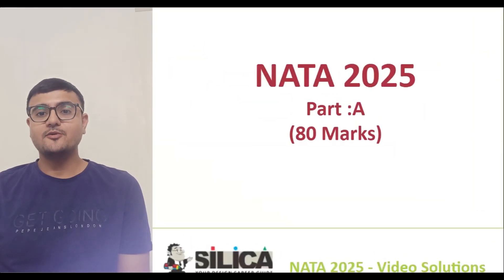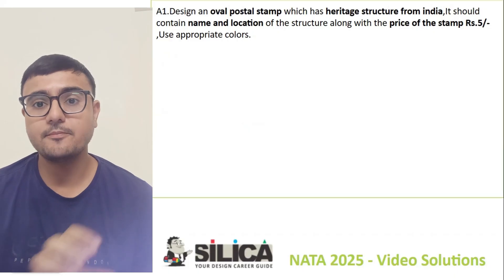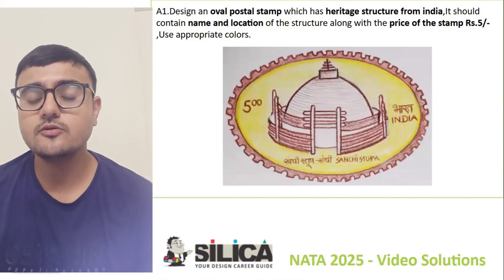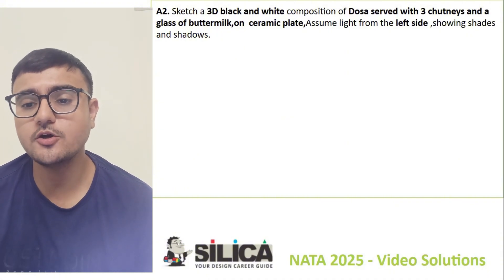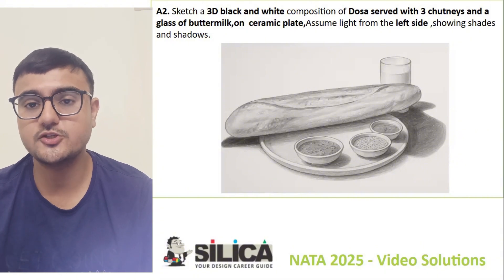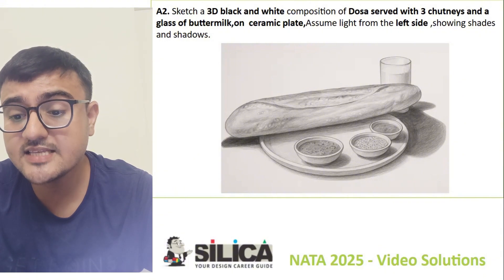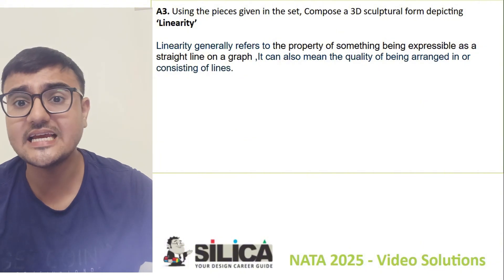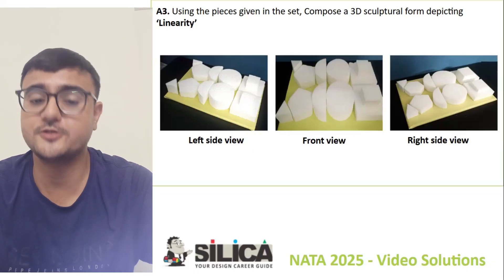NATA 2025 Solved Question Paper | Part A (Set 2) Video Solutions by Experts | Crack NATA 2026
📘 NATA 2025 PART A (Set 2) - Solved Question Paper (80 Marks)
Prepare smarter with SILICA Institute's expert video solutions for NATA 2025!
Watch this detailed breakdown of Part A questions to boost your accuracy, speed & confidence before the real exam! 💡✏️